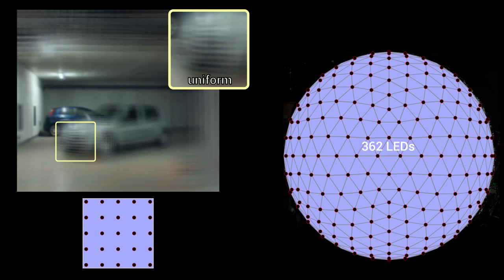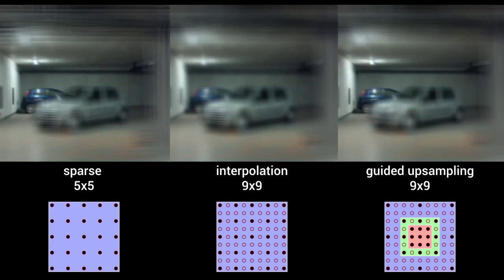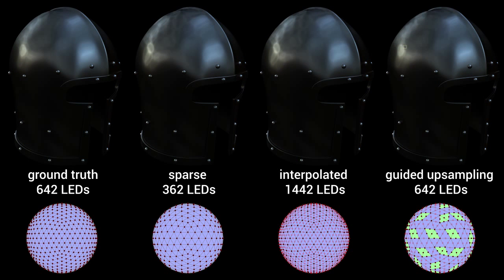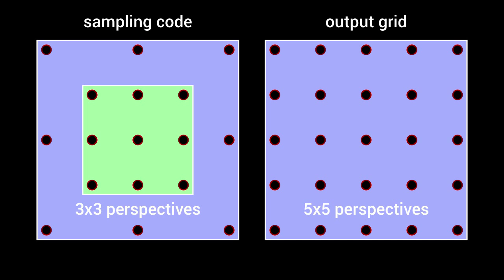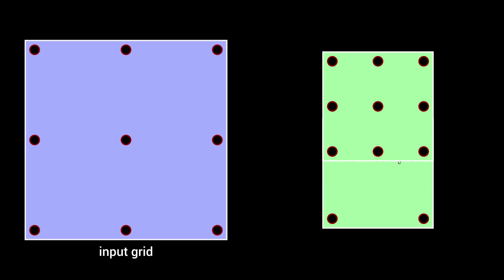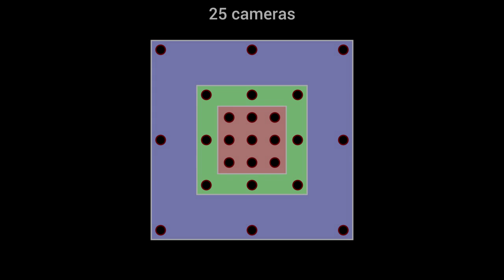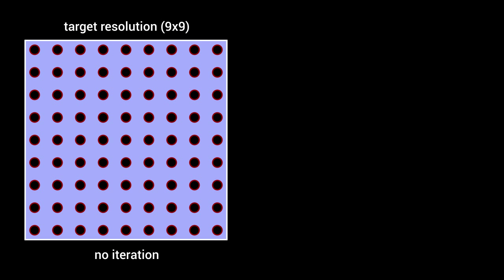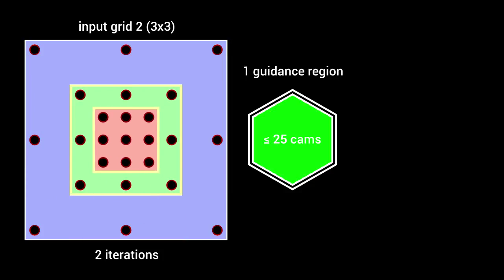Directional Super-Resolution by means of Coded Sampling and Guided Upsampling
We present a simple guided super-resolution technique for increasing directional resolution without reliance on depth estimation or image correspondences. Rather, it searches for best-matching multidimensional (4D or 3D) patches within the entire captured data set to compose new directional images that are consistent in both the spatial and the directional domains. We describe algorithms for guided upsampling, iterative guided upsampling, and sampling code estimation. Our experimental results reveal that the outcomes of existing light-field camera arrays and light-stage systems can be improved without additional hardware requirements or recording effort simply by realignment of cameras or light sources to change their sampling patterns.
David C. Schedl, Clemens Birklbauer and Oliver Bimber
presented at ICCP 2015